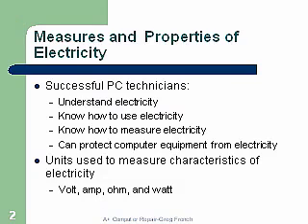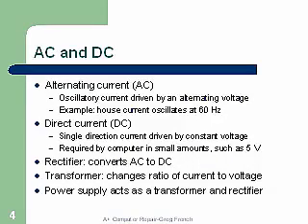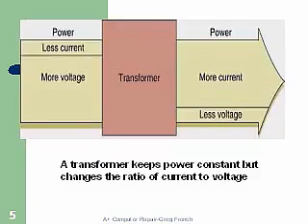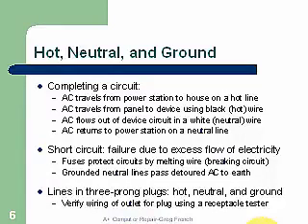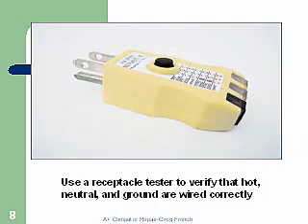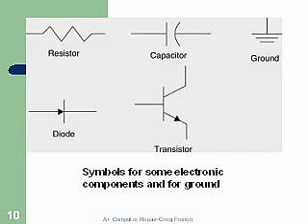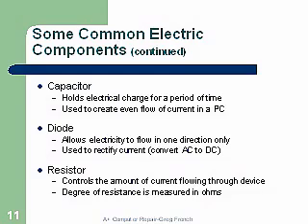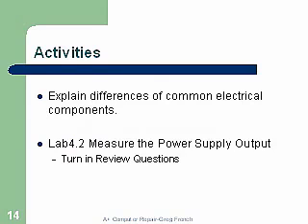YouTube - A_ Computer Repair Course Chapter 4 part 2.flv